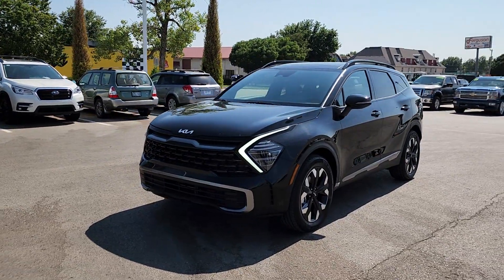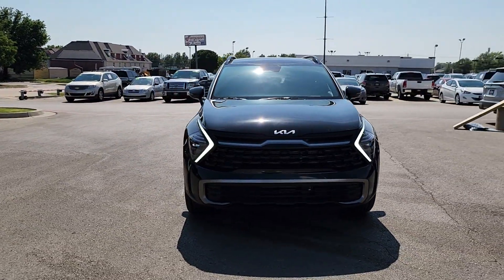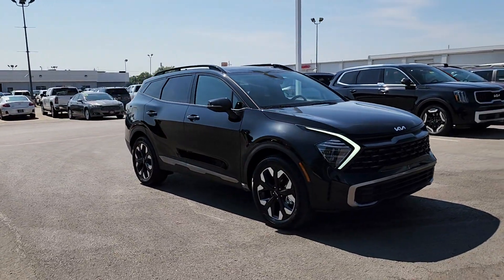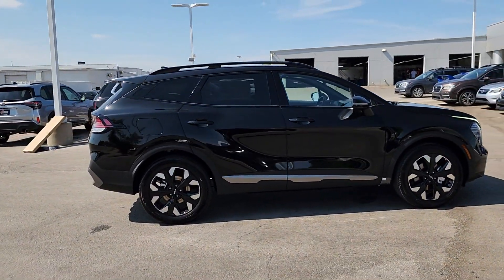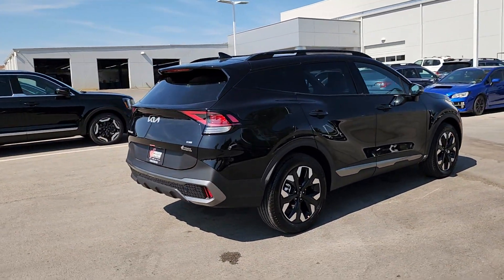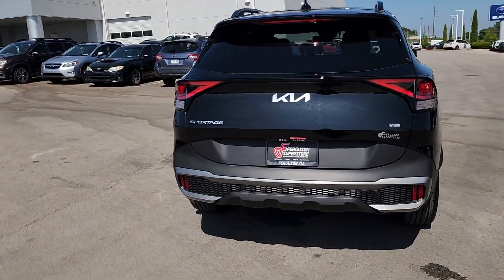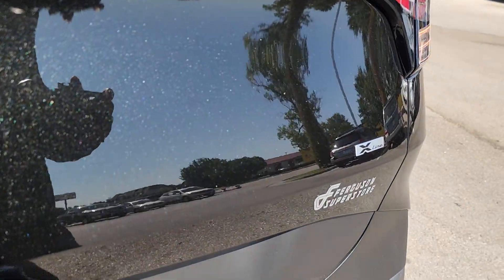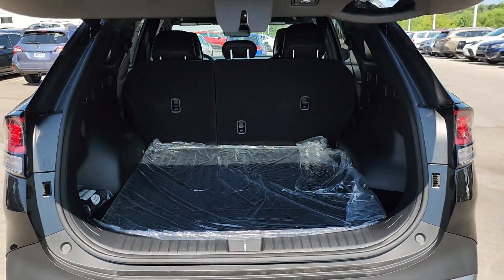2024 Kia Sportage_Plug-In_Hybrid X-Line OK Tulsa, Broken Arrow, Owasso, Bixby, Green Country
New 2024 Kia Sportage_Plug-In_Hybrid X-Line available at Ferguson Superstore located in 1601 N Elm Pl, Broken Arrow, OK, 74012. Servicing the Tulsa, Broken Arrow, Owasso, Bixby, Green Country area.

Get into the  2024  KIA Sportage. Here's a sleek and athletic Sportage, the compact crossover with the capabilities you need to express your adventurous spirit. From its impressive suite of safety and infotainment tech, to its luxurious cabin and impeccable construction quality, this vehicle will surpass your expectations. The following are some of this vehicles highlighted options: Pre-Collision System, Intelligent Auto on/off High Beams, Lane Departure Warning, Panoramic Roof, HANDS-FREE LIFTGATE, All Wheel Drive, Navigation System, Keyless Entry, Sun/Moonroof, Back-Up Camera. Upscale comfort blends beautifully with crossover capability in this refined Sportage. See for yourself when you take it out for a test drive. Our professional staff looks forward to giving you excellent service!